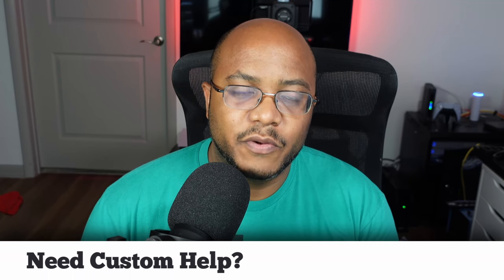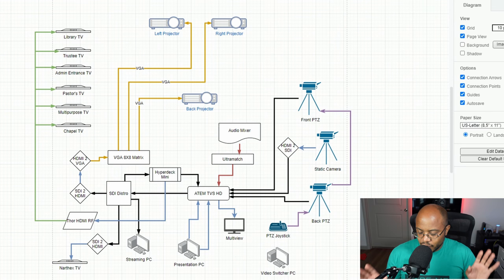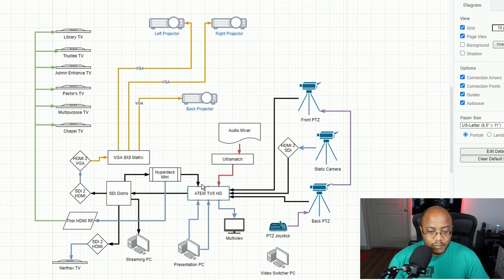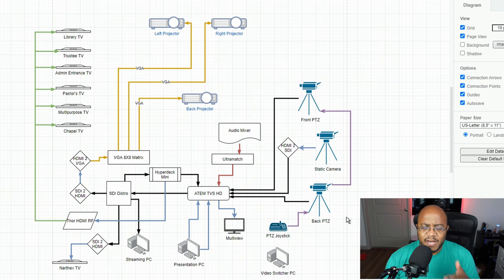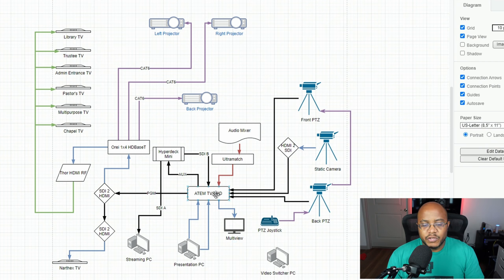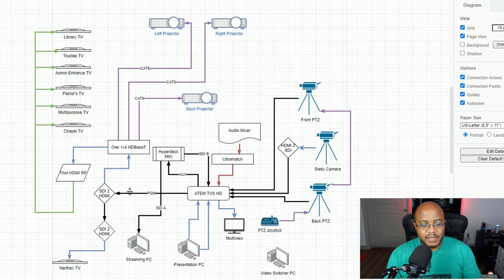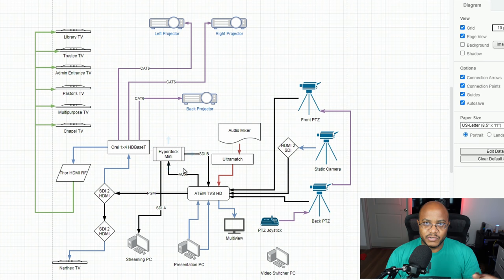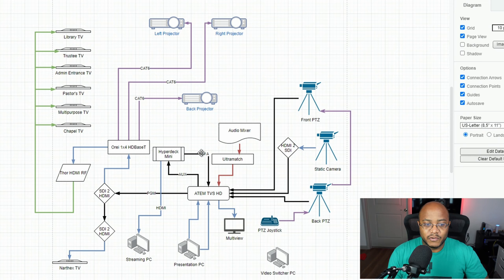HOW TO SEND VIDEO FROM ATEM SWITCHER TO MULTIPLE OUTPUTS | Church Video Distribution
In this video, I am redesigning the video distribution for my home church to send video to our new projectors and every other output in our building; computers, live stream, tvs, etc.

Come along as I walk you through my design and how you could do the same thing for your ministry.

// PRODUCTS USED //
○ Link coming later today...

○ 9" Monitor
○ Overhead Camera 1

4-M.E. (Modern Media Ministry Made Easy) is a Facebook Group community of people in ministry just like you where we can share and grow together.